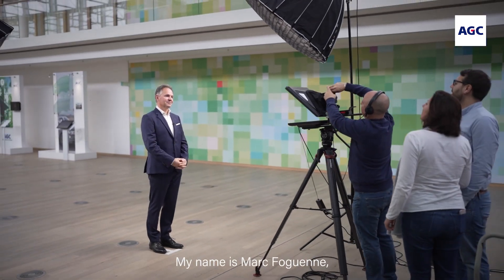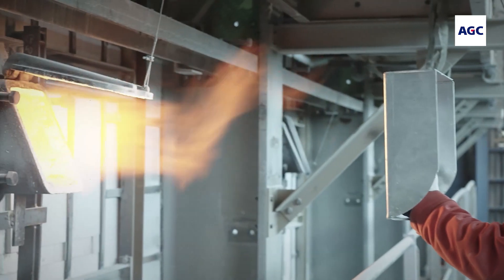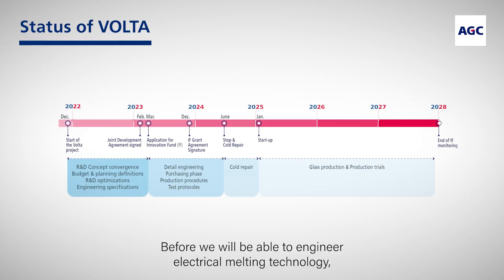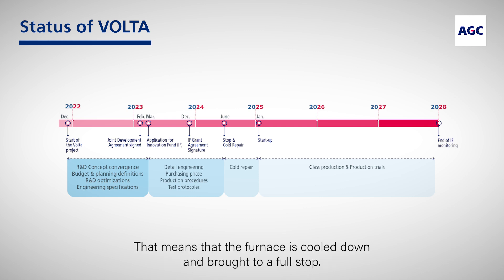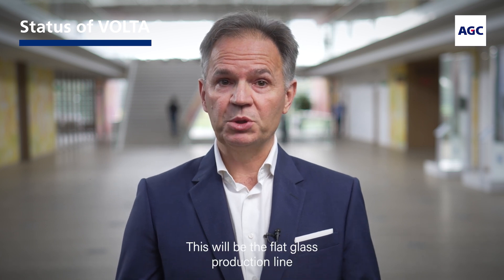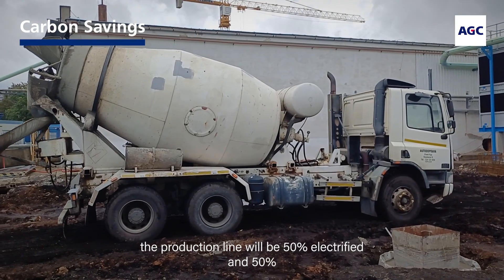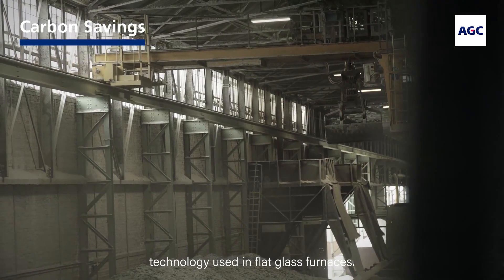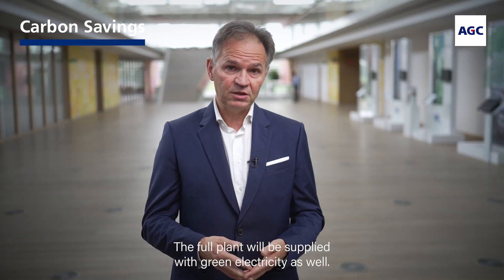The Volta project at a glance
Video with Marc Foguenne, VP Sustainability at AGC Glass Europe and responsible for the Volta Project.  During this interview he explains more about the project, covering the context, objectives, technical solutions and the ongoing cold repair.

🔥Volta: accelerating the flat glass industry’s decarbonization

🔶The objective of the Volta project is to design and build a novel hybrid glass furnace combining electric melting and oxygen/ gas combustion. The integrated design provides an alternative to the mostly natural gas fired flat glass industry.

🔶The new design is invented through a partnership with Saint-Gobain in AGC's existing patterned glass furnace in Barevka (Czech Republic). Once entirely refurbished, the production line will be 50% electrified and 50% fired by a combination of oxygen and gas, while industry standard is close to 100% natural gas. Material consumption will be strongly reduced thanks to a high ratio of recycling.

The "Volta" R&D project is funded by the Innovation Fund of the European Union

(*) Views and opinions expressed are however those of the author(s) only and do not necessarily reflect those of the European Union or the European Climate, Infrastructure and Environment Executive Agency (CINEA). Neither the European Union nor the granting authority can be held responsible for them.